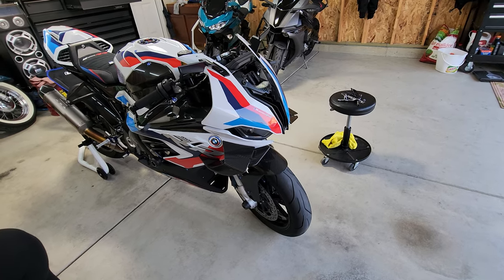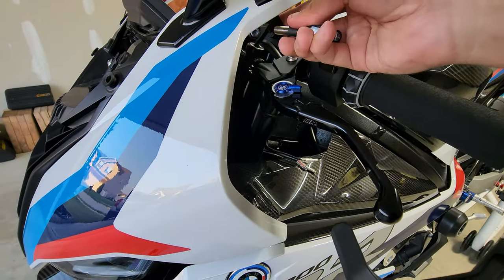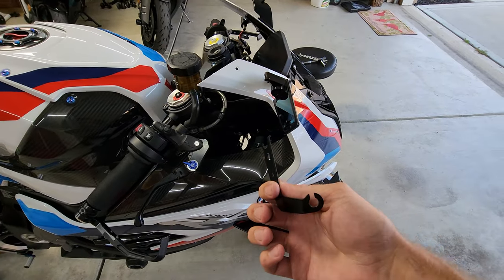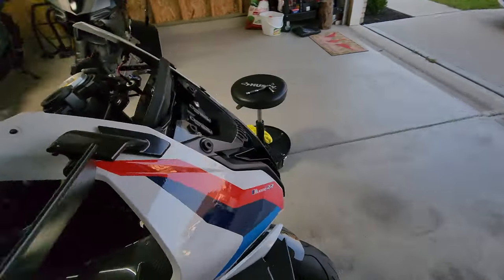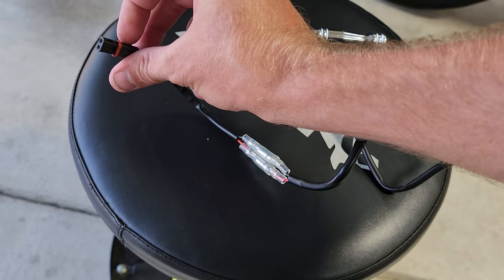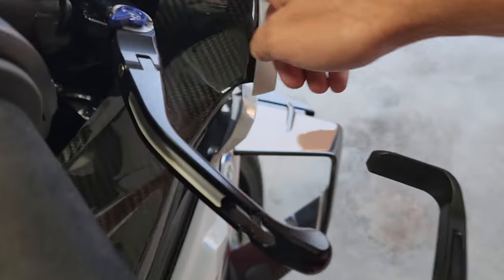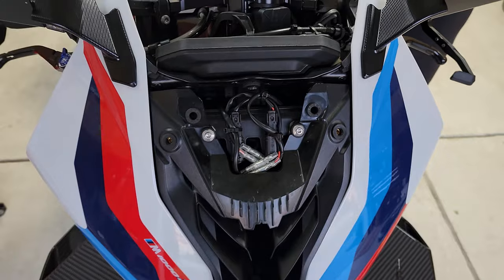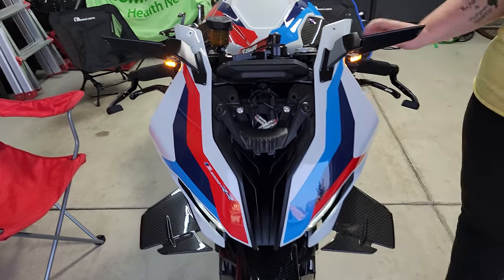Rizoma stealth mirrors and Rizoma turn signal install on my 2022 BMW M1000RR competition.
All @ will need copy and pasted to Instagram.
Paint work
Chain/sprockets @cananscustoms